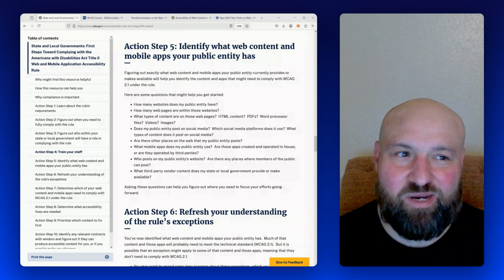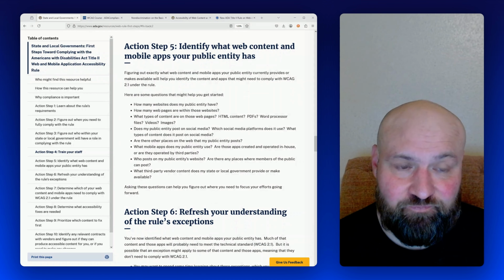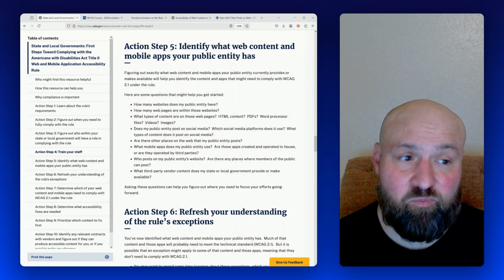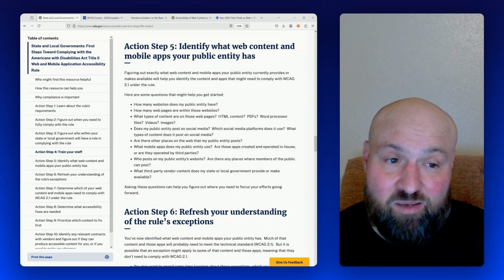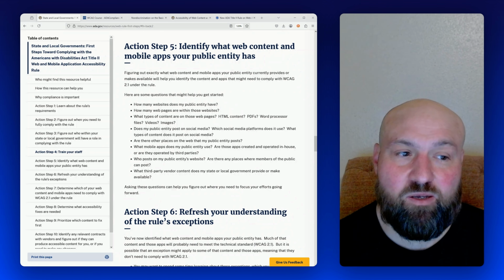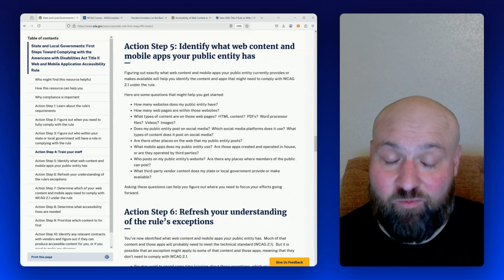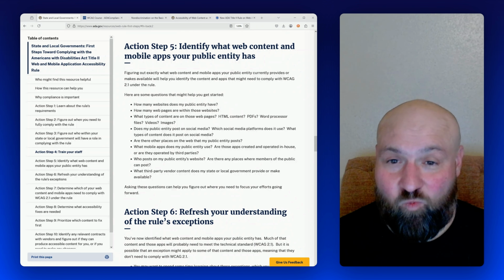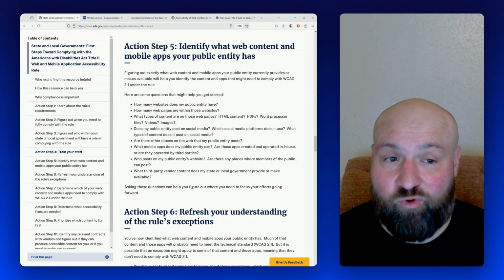Step 5 | ADA Title II Web Compliance: Taking Inventory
Action Step 5 of 11: Taking inventory of your websites, web pages, web content, platforms, and mobile apps is an important step in working towards compliance.

This is one video in a series of companion videos to the ADA.gov guide: State and Local Governments: First Steps Toward Complying with the Americans with Disabilities Act Title II Web and Mobile Application Accessibility Rule.

How to Build an Accessibility Program:

Coming Soon